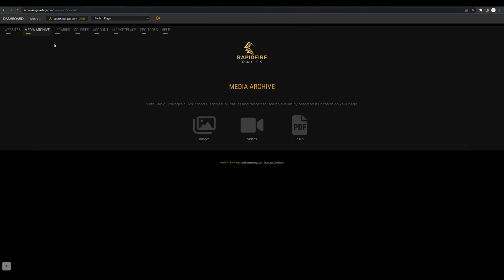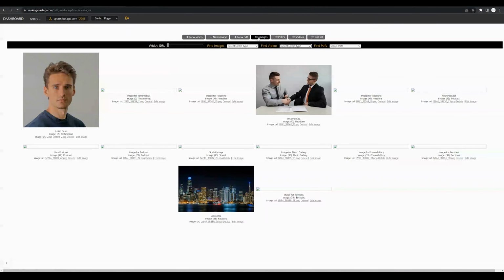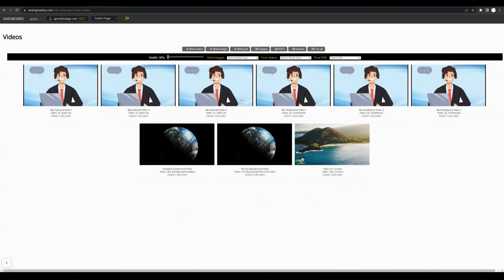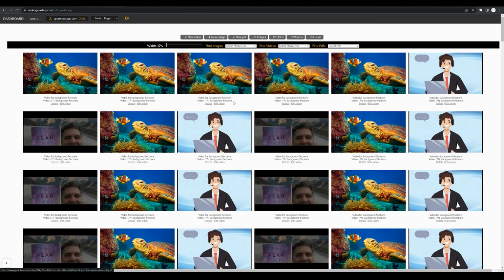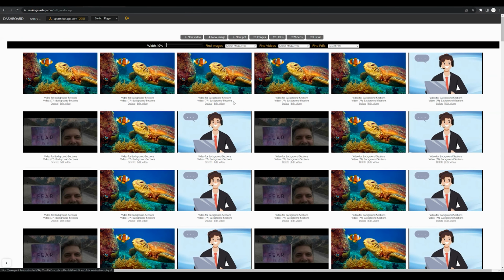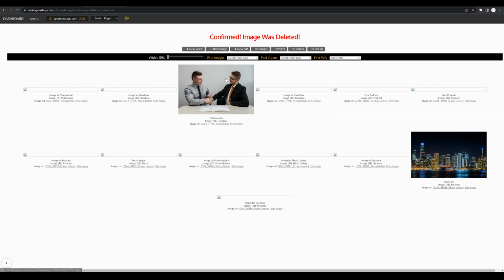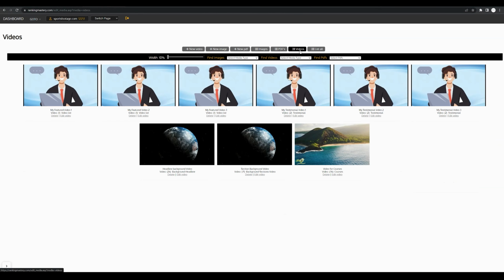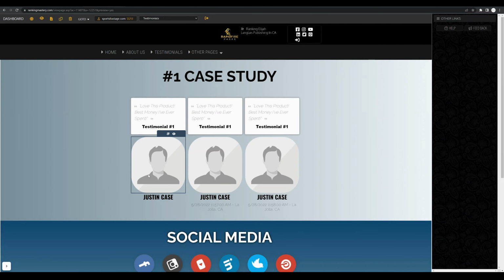How To Delete Images & Videos From Your Library (RapidFire Pages Tutorial 2022)